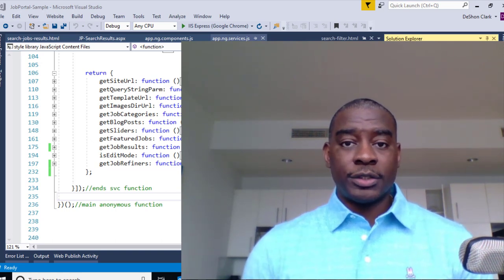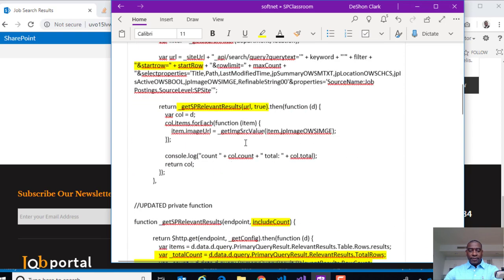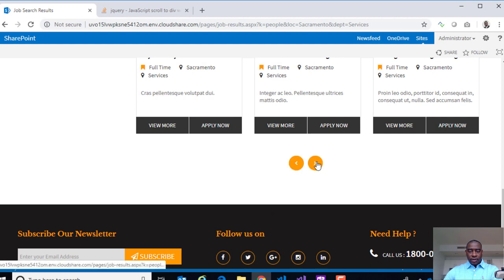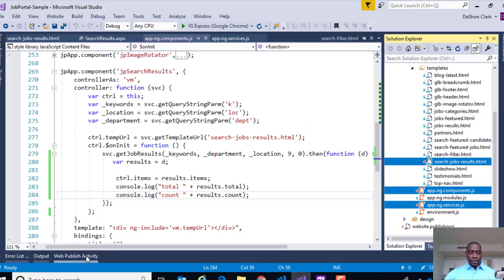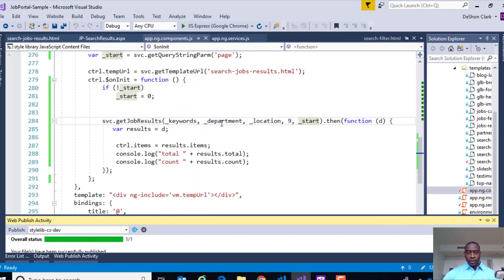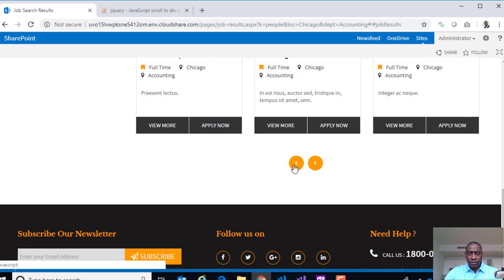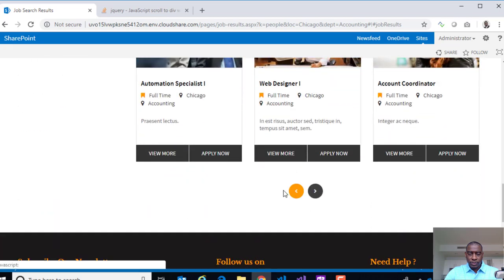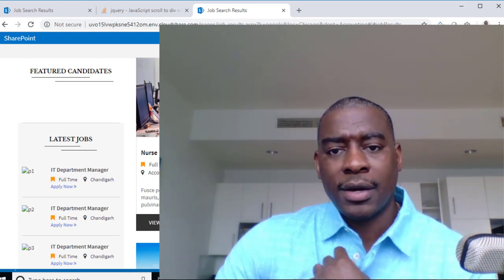S1E20: Best Way to Implement Paging using SharePoint Search RestAPI- Developer Tutorial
Paging is a must when implementing any custom sharepoint search solutio. In this video we look at an easy way to get started with paging. There are more advance paging requirements, and this sets up the foundation to meet simple adn complex search requirements.

Here is a link to the code snippets used in the video.

Also, if you are new to this series, here is the link to the complete list: